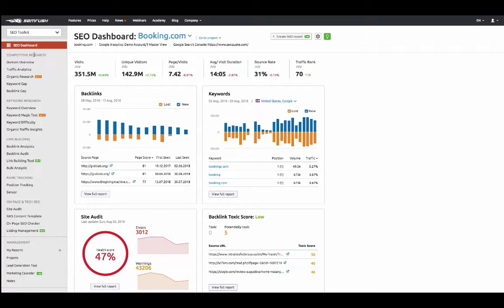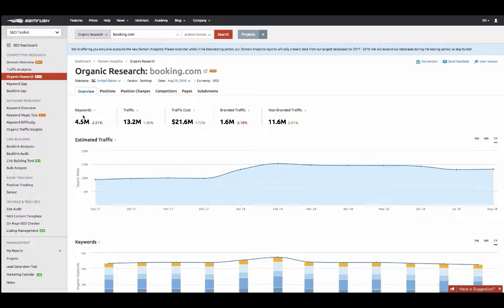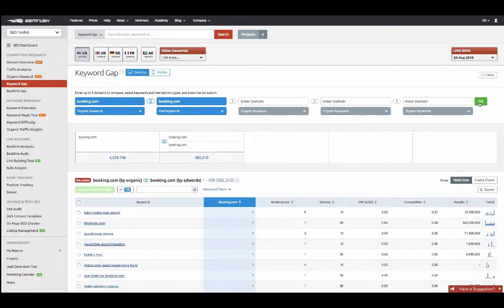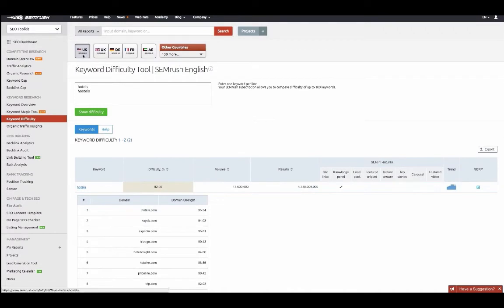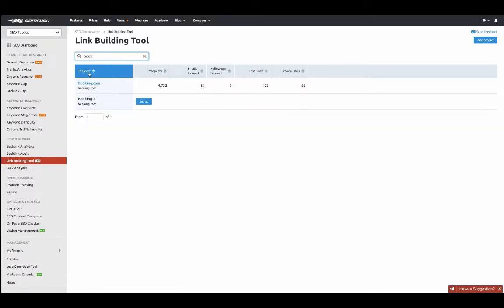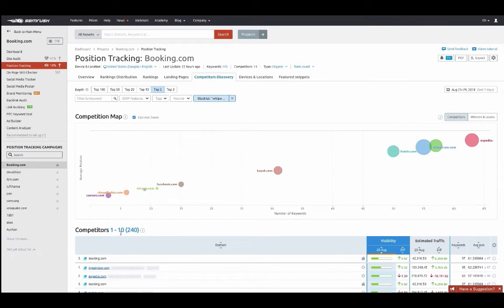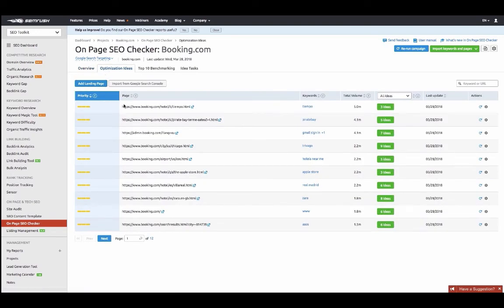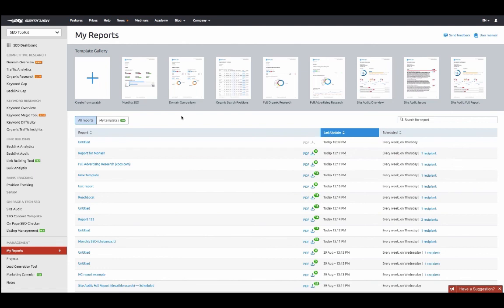SEO Toolkit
0:00 - Introduction
1:33 - SEO Dashboard
2:17 - Competitive Research
10:20 - Keyword Research
14:52 - Link Building
21:10 - Rank Tracking
26:05 - On Page & Tech SEO (SIte Audit & On Page SEO Checker)
30:46 - Projects
31:31 - My Reports